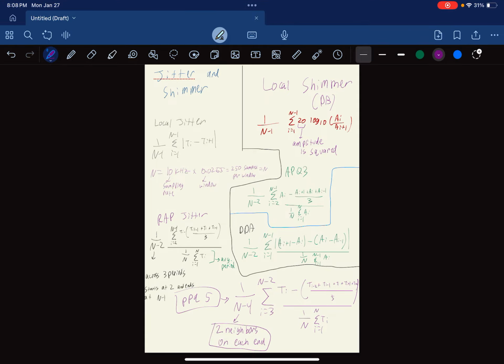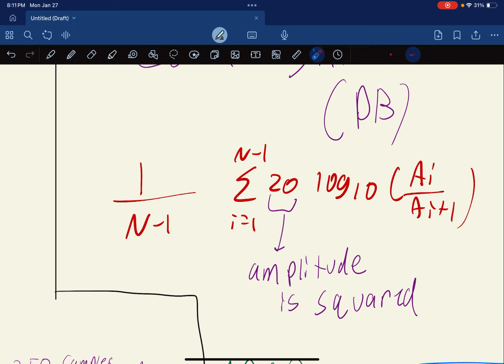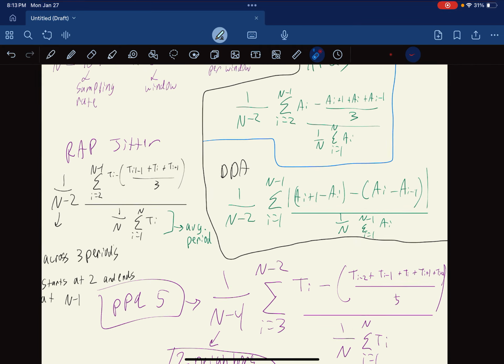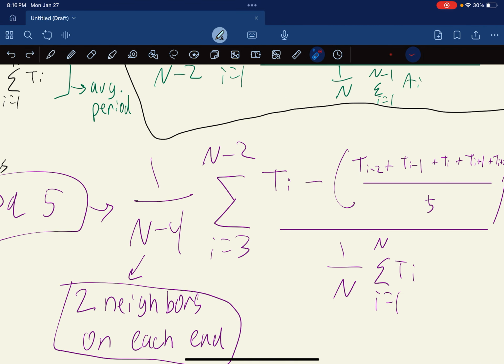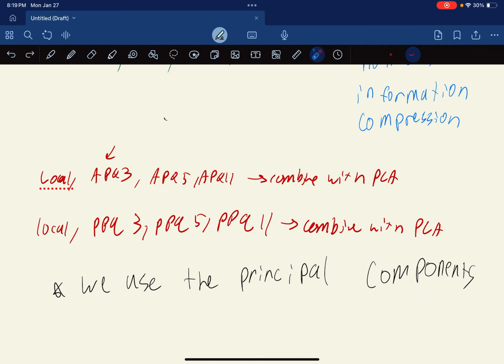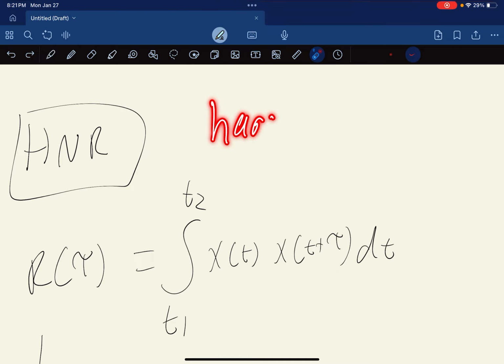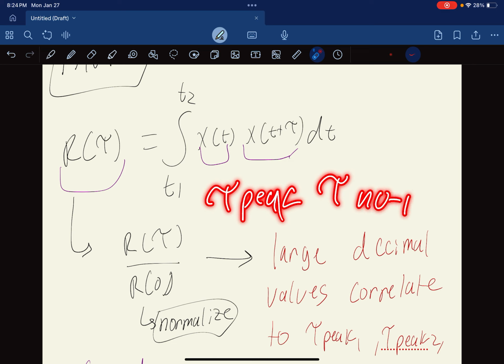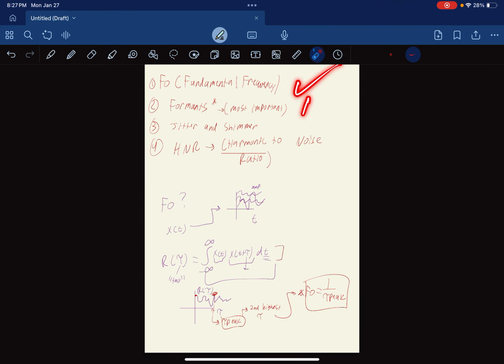Jitter Shimmer HNR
How does Praat Mathematically derive Jitter, Shimmer, and HNR